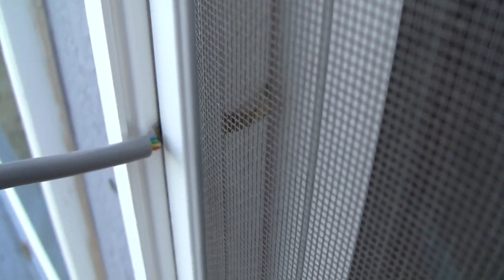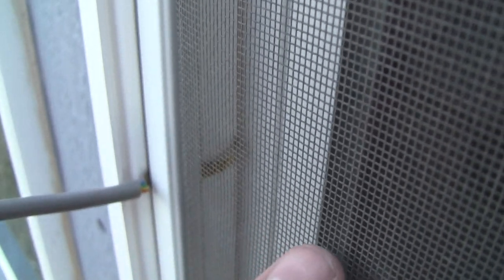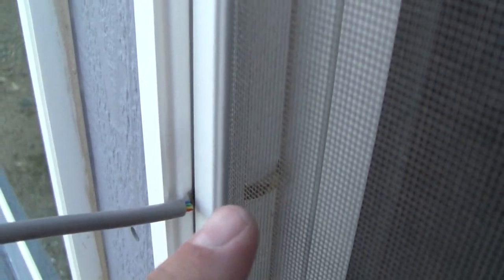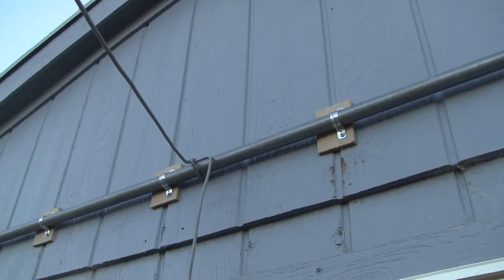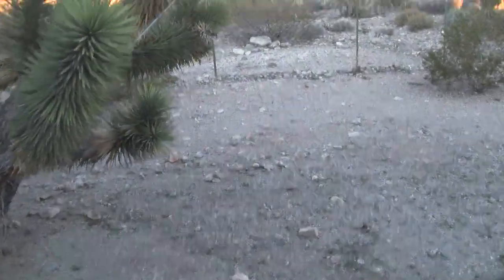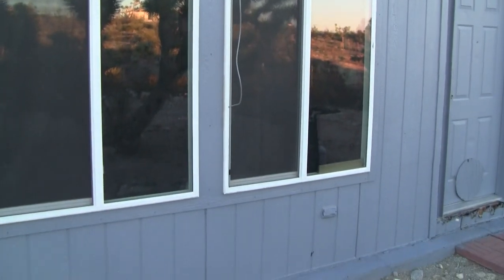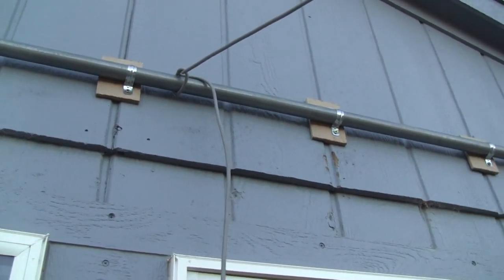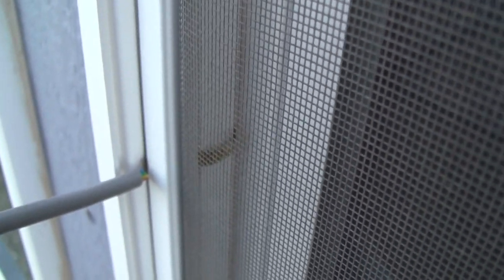RTL-SDR antenna. Cheap, Quick, Cheesy.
I have such a hangup of putting a hole through a wall in my house. Took so much work to repair the exterior and interior walls, I just can't bore any holes into them !!! So this video shows my work around for now. Also plans for a 3 element beam using unistrut and 1 inch emt tubing.